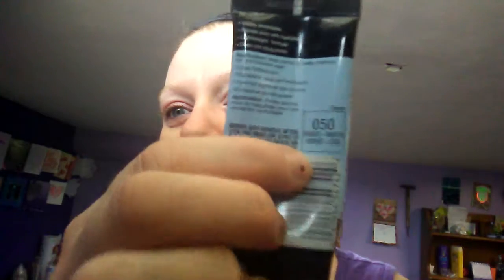First ever makeup tutorial pt 1